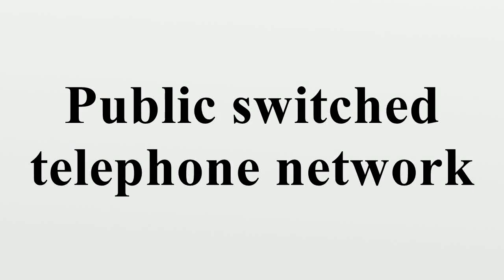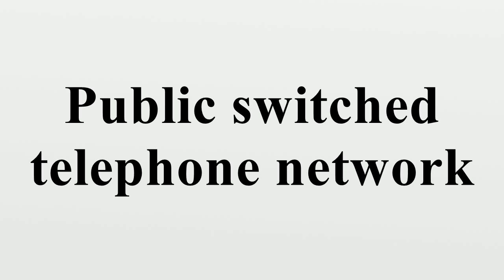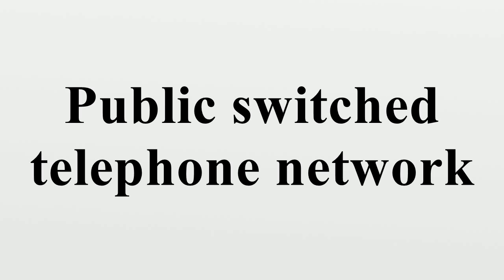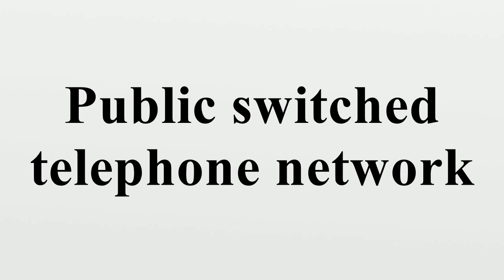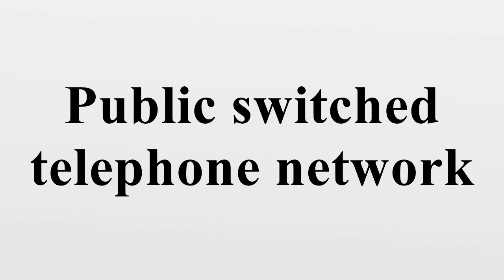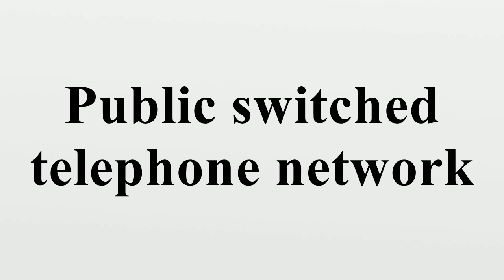Public switched telephone network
The public switched telephone network (PSTN) is the aggregate of the world's circuit-switched telephone networks that are operated by national, regional, or local telephony operators, providing infrastructure and services for public telecommunication.The PSTN consists of telephone lines, fiber optic cables, microwave transmission links, cellular networks, communications satellites, and undersea telephone cables, all interconnected by switching centers, thus allowing most telephones to communicate with each other.